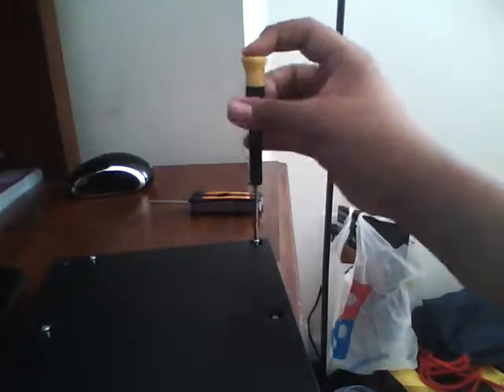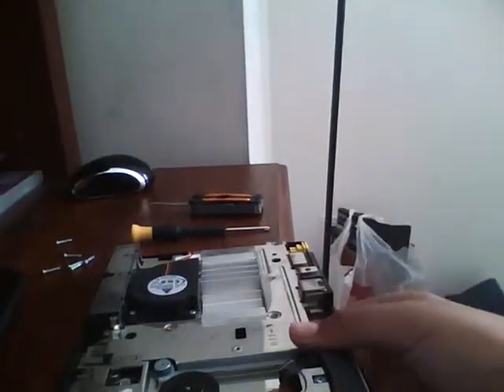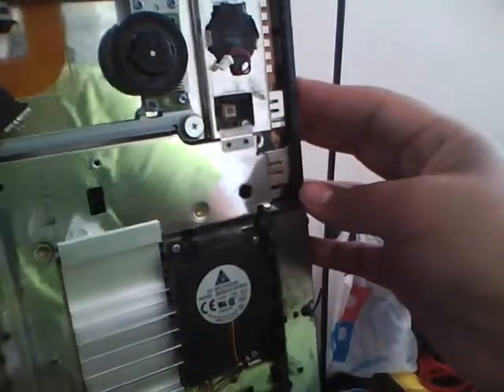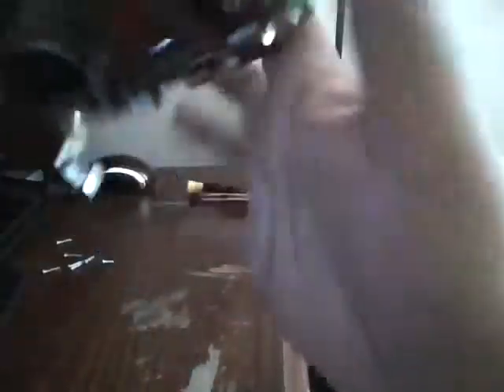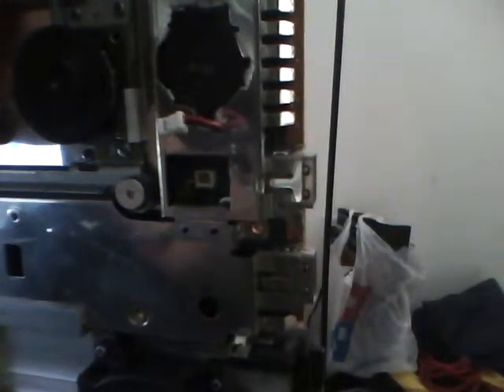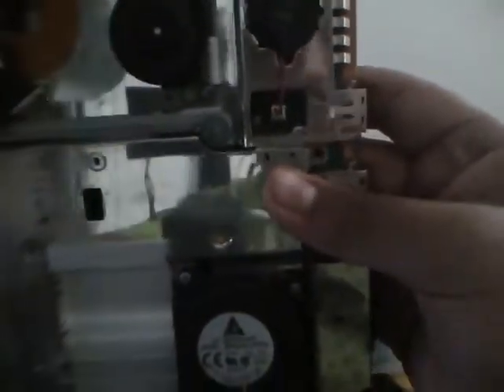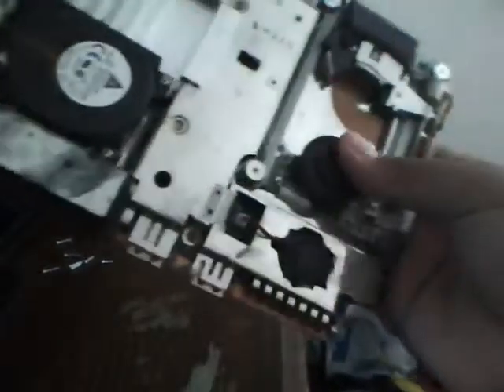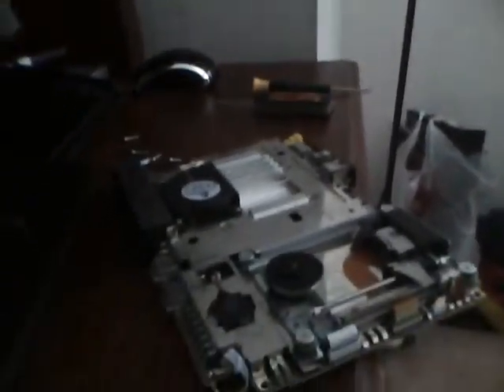PS2 (slim) teardown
ps2 teardown